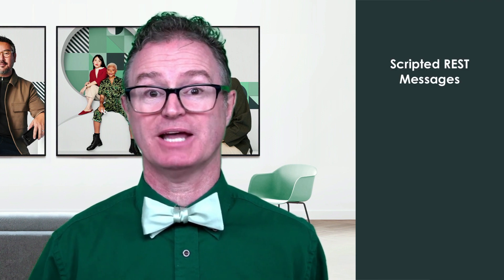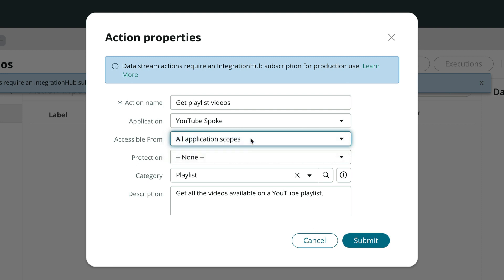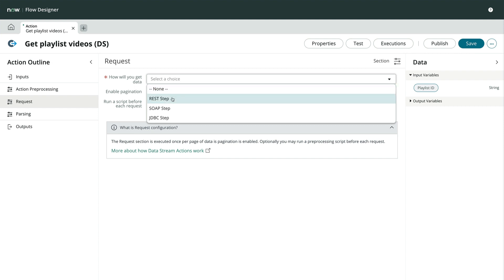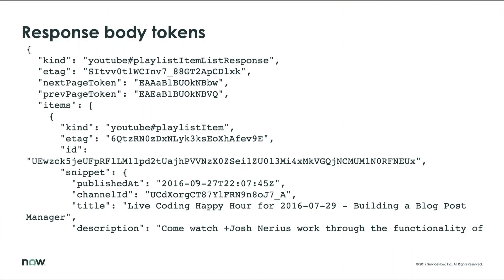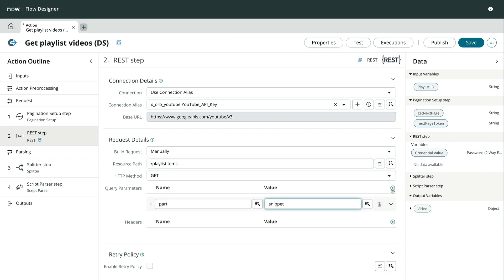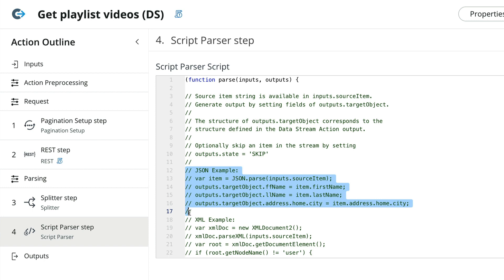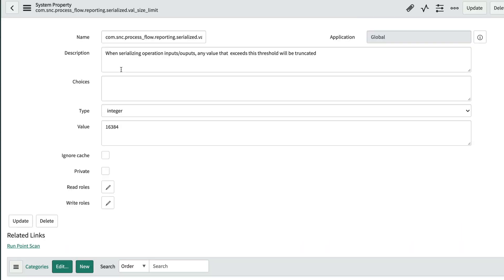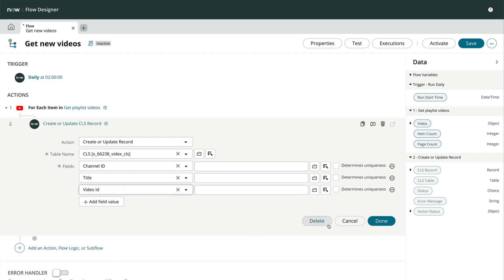Data Stream Actions - Learn Integrations on the Now Platform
Data stream actions are a powerful way to get lots of records from a remote system that supports pagination without the risk of overloading either system. See how easy they are for developers to build and Flow Designers to use in this video.